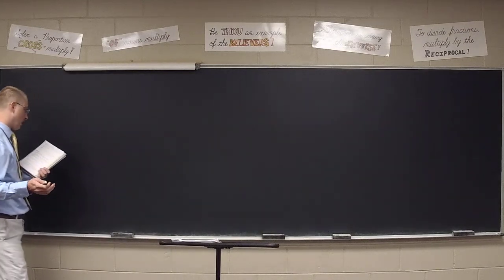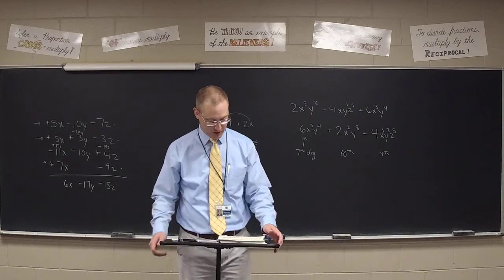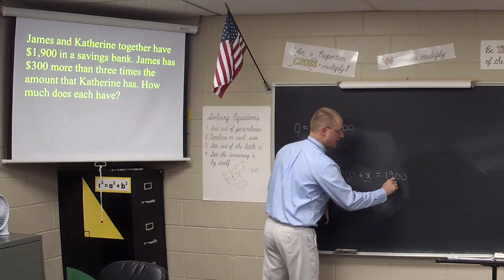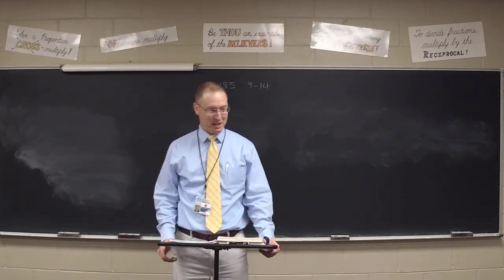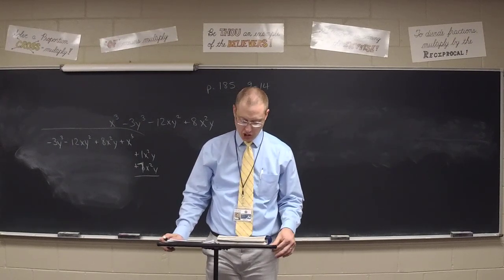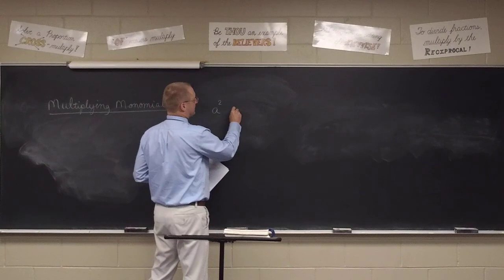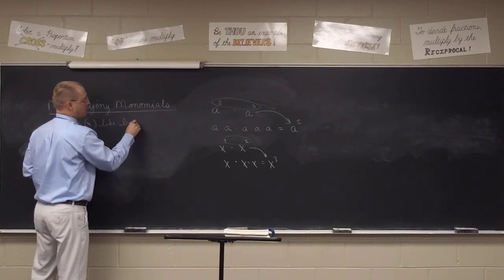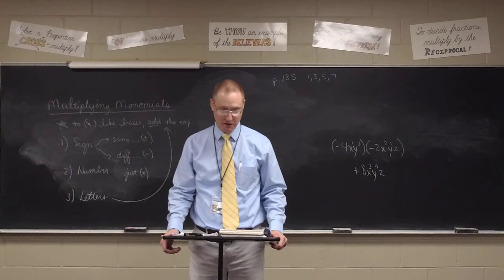Algebra I Lesson 36